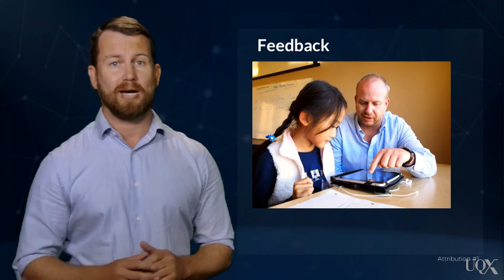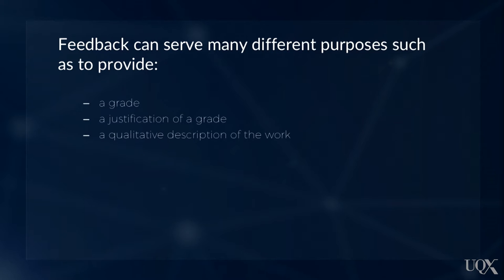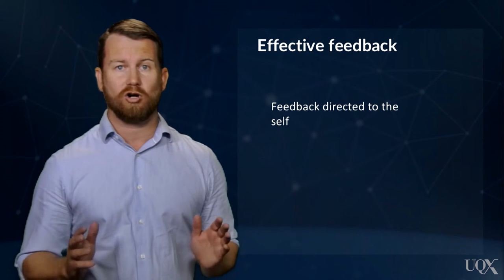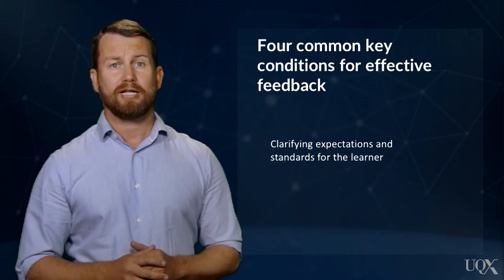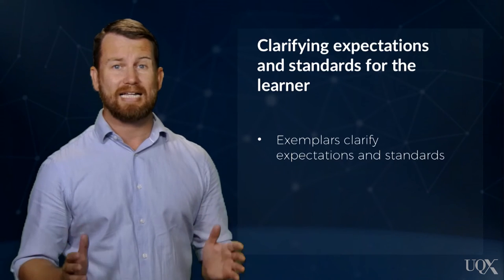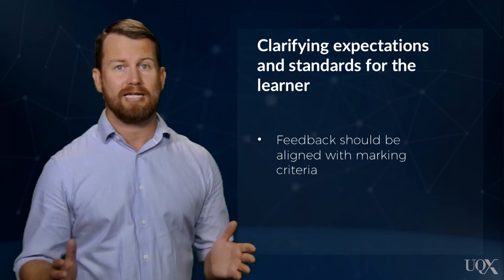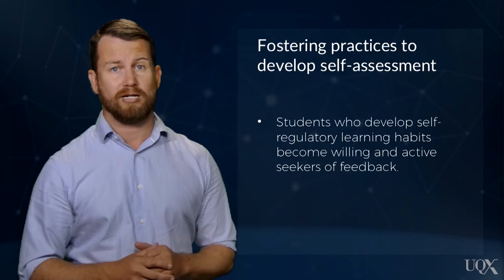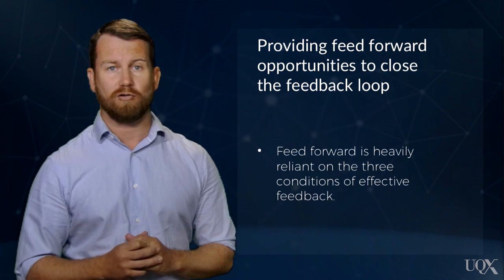UQx DEEPx Conditions of effective feedback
.LEARN086-Conditions-of-effective-feedback